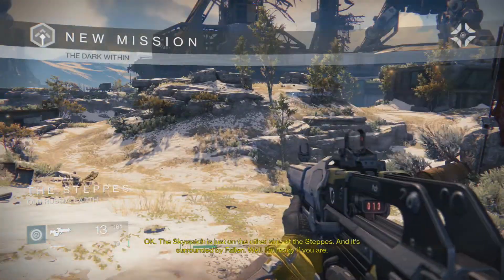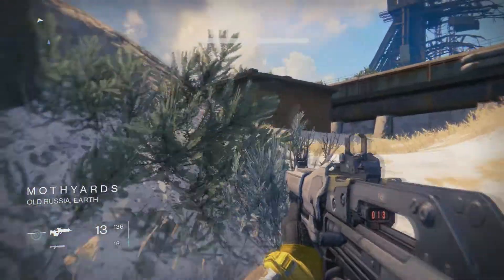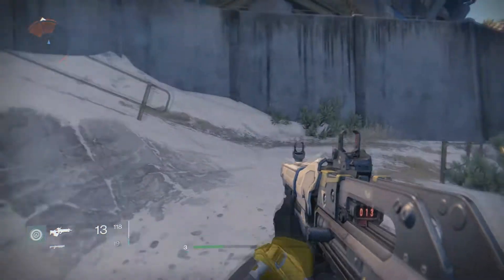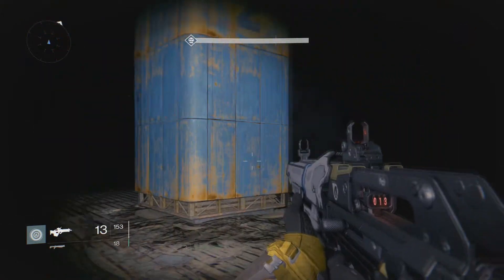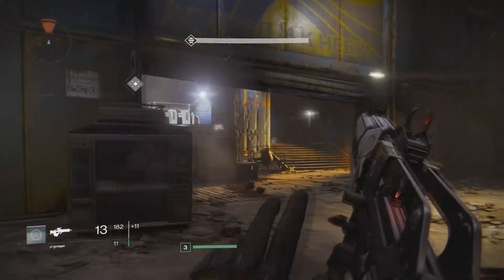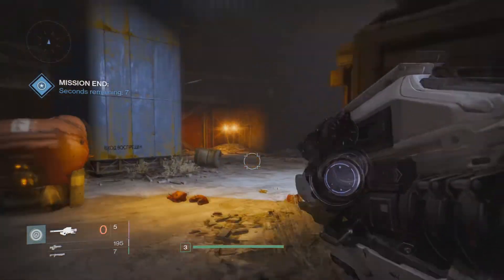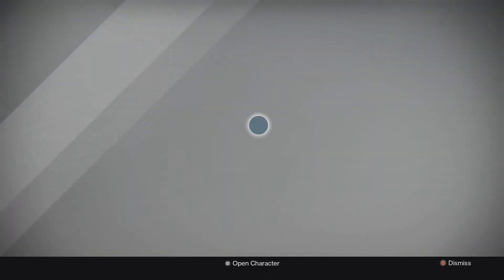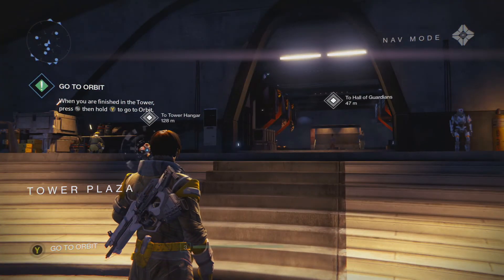Destiny - Part 4 - The flood!.. err.. Hive!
Spooky, Scary~

So what is so compelling about destiny?

Bungie has emphasized that the universe of Destiny will be "alive." Events may happen in-game that are not necessarily controlled or planned by the developer, which will help to create a dynamic developing experience for Bungie and a dynamic playing experience for gamers. The game's style has been described as a first-person shooter that will incorporate massively multiplayer online game (MMO) elements, but Bungie has avoided defining Destiny as a traditional MMO game.

Destiny players will be given the opportunity to create a character, choosing both a race and a class. Unlike choosing a race, choosing a class has a distinctive effect on how Destiny is played and on character development. Each class has its own 'focus', which is a special ability that can be used in co-op missions and competitive matches to turn the tides in the player's favour. These focuses' abilities can be offensive, defensive, or buffing (for the player's three-man 'fireteam'). The most effective ability of a focus is called a 'super,' which is a skill move that a Guardian can use in battle. Each super has an upgradeable skill tree.